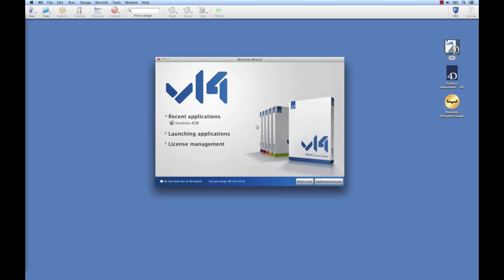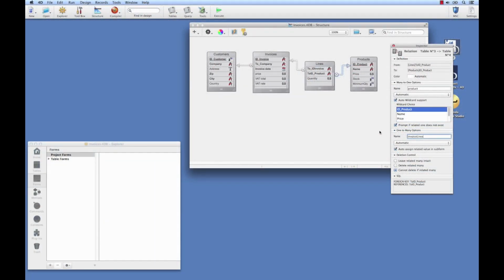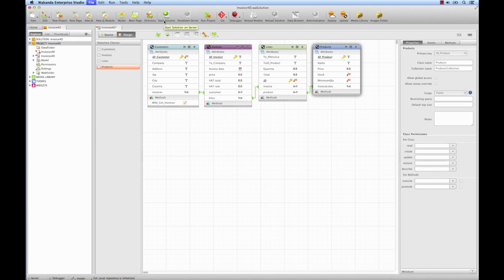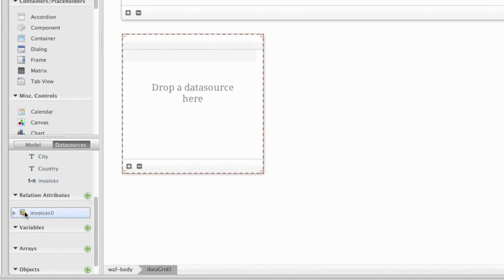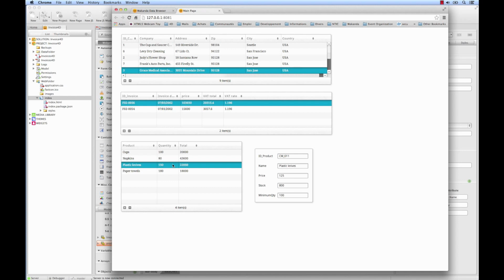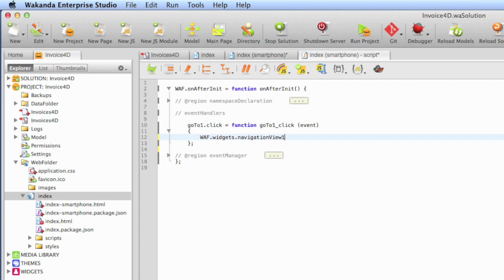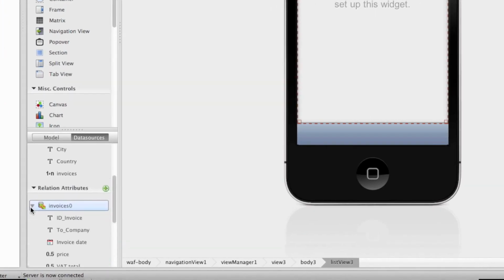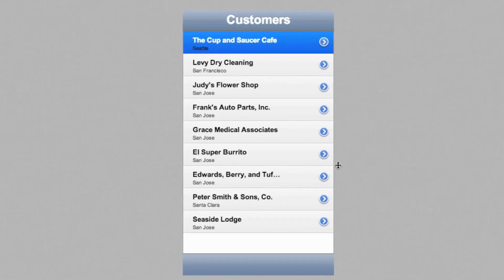Getting Started with 4D Mobile (Part 1) small-screens - Presentation only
Presentation Only (No Q&A): This screencast includes zoomed in crops of the overall screen and makes viewing on a small screen easy to read the details.

4D Mobile gives you the tools to harness the world of web applications. This webinar will guide you through the first steps to bring your current 4D applications to desktop and mobile browsers.